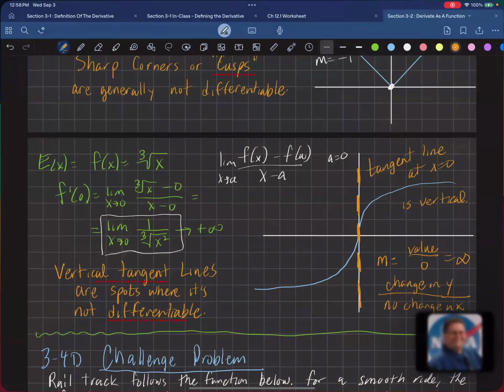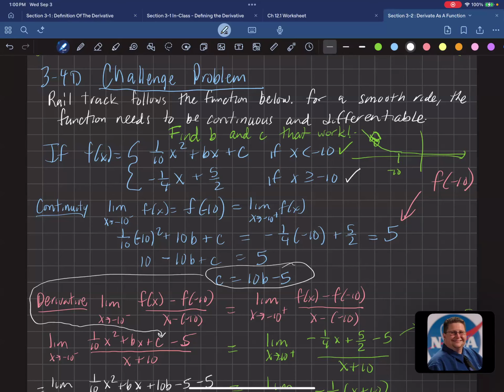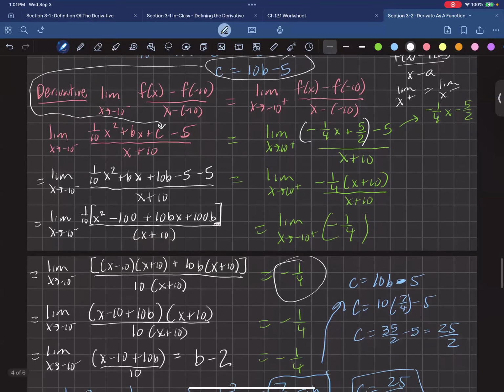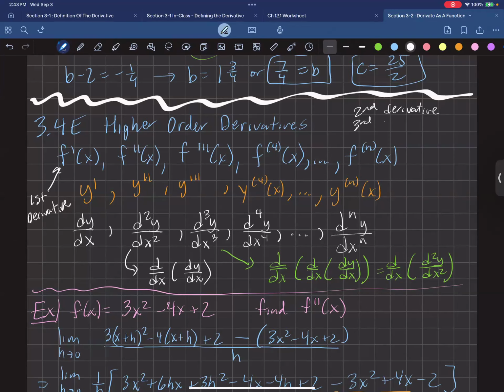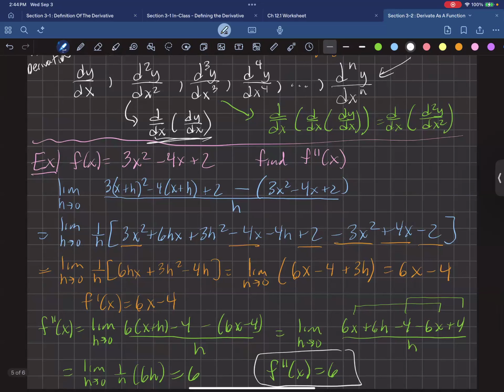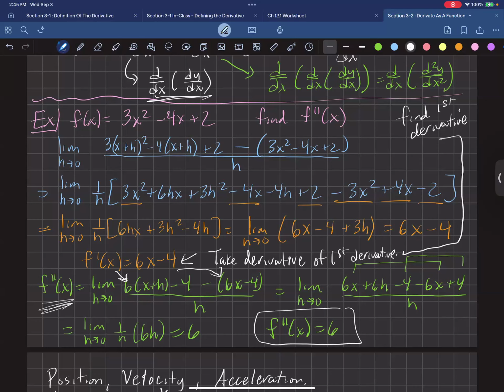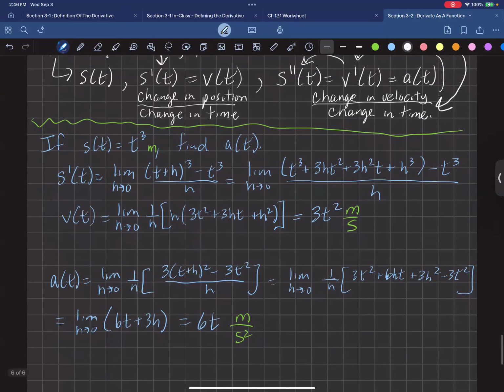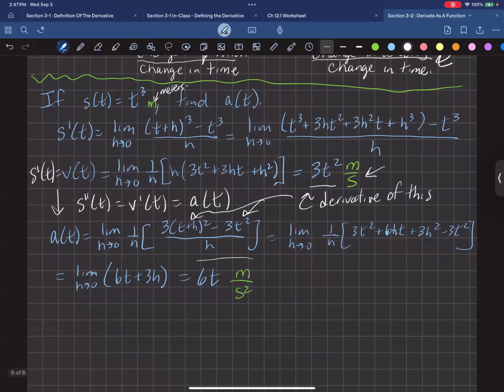Math 065 Calc 1 Section 3.2C Challenge Problem and Higher Order Derivatives